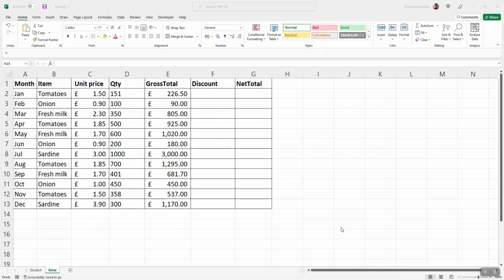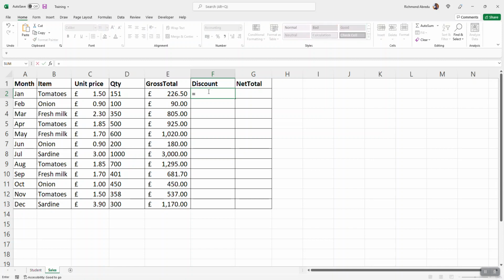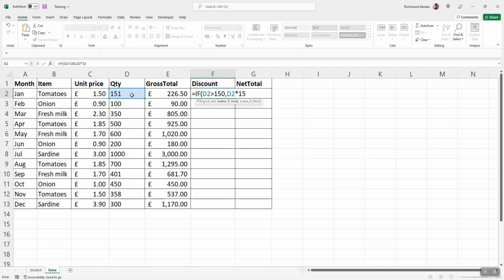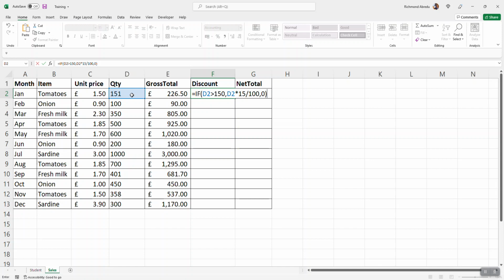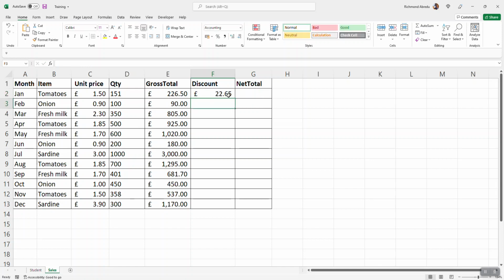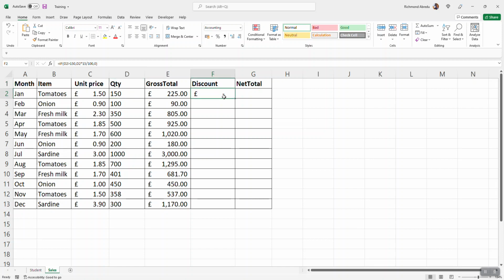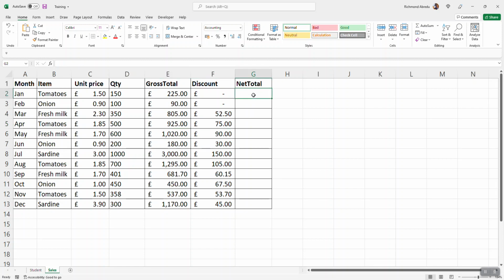Work out a discount with IF function - easy - easy